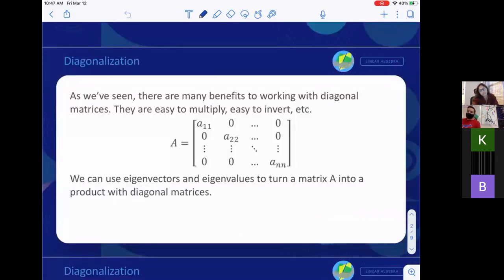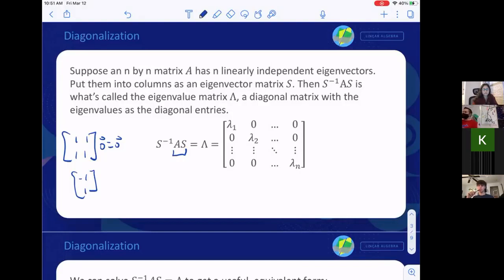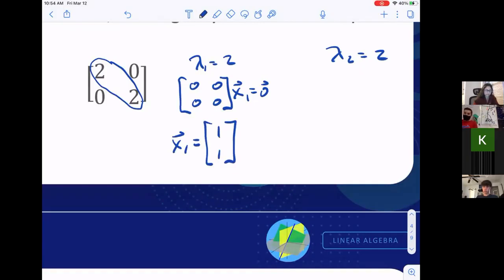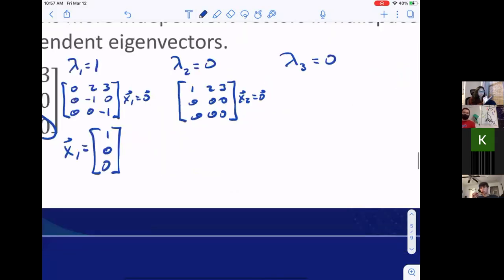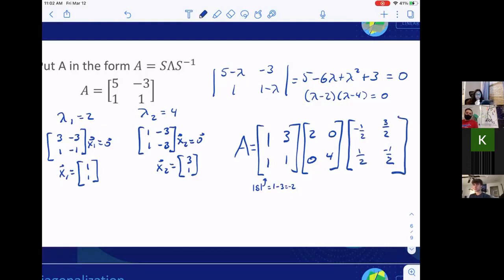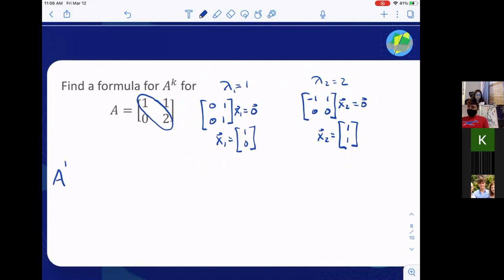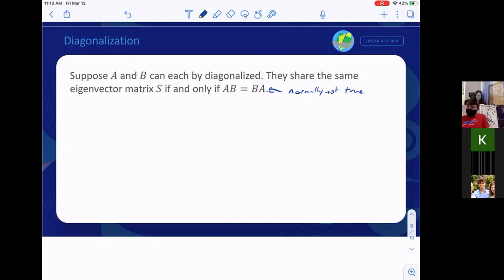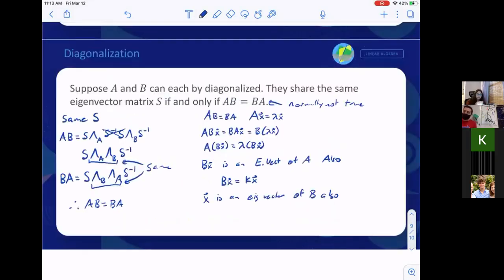Lesson 21 - Diagonalizing a Matrix